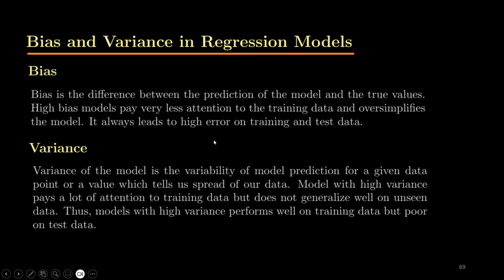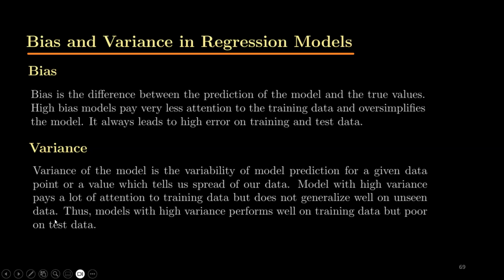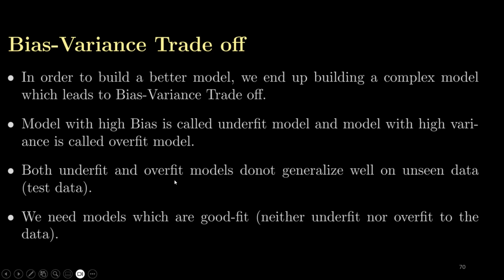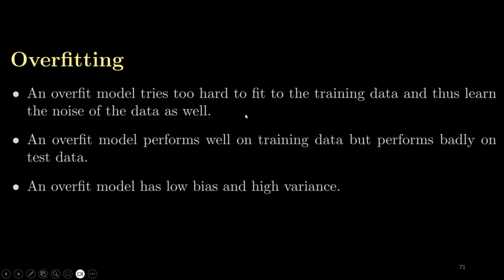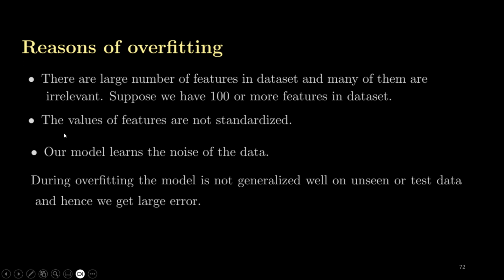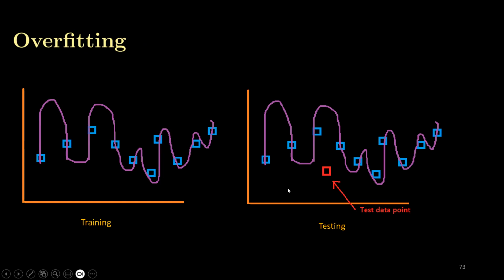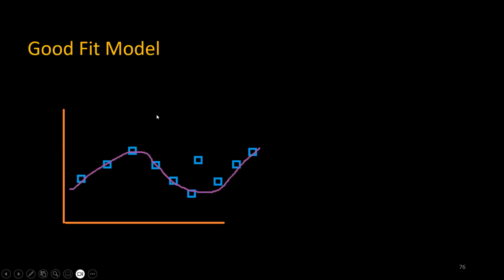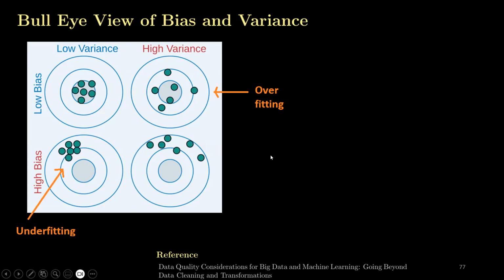Lecture 35: Machine Learning: Regression Analysis: Underfitting and overfitting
In this video, we explore the concepts of underfitting and overfitting in regression analysis and their impact on model performance. Underfitting occurs when a model is too simple to capture the underlying patterns in the data, while overfitting happens when a model is too complex and fits the noise in the data rather than the actual trend.